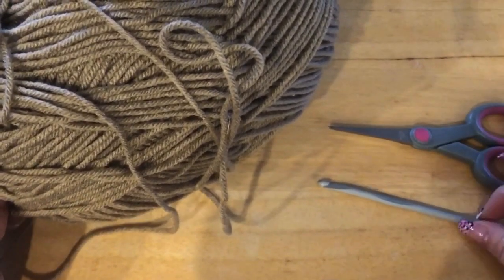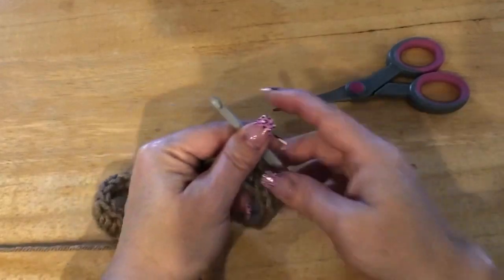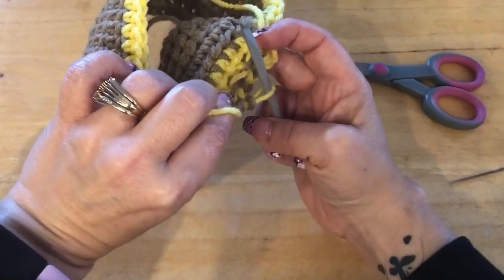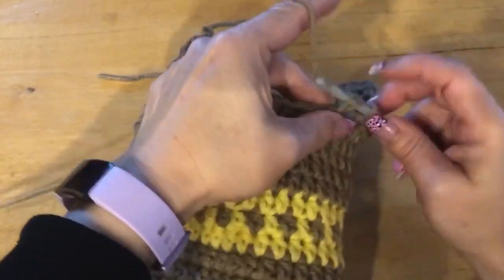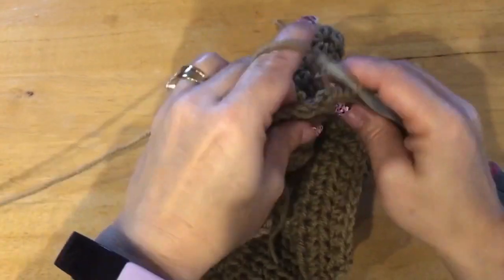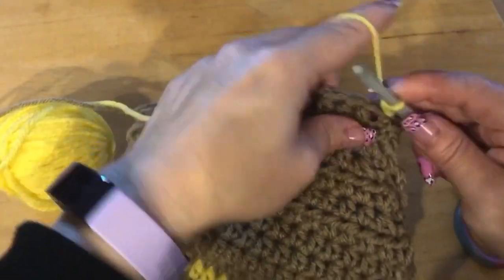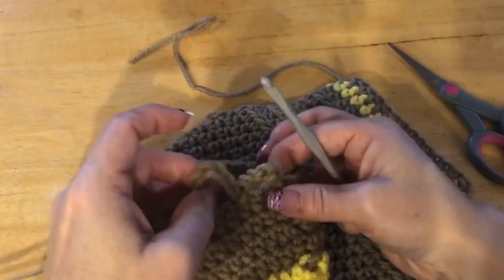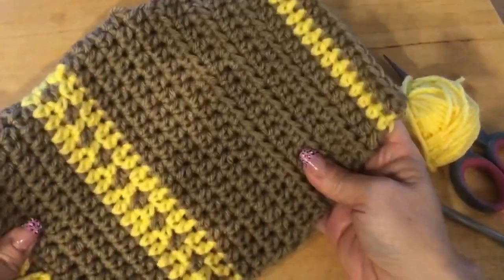LOOPY XS Dogs Sweater / Small Cat Sweater - Crochet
Today's video is: LOOPY XS Dog Sweater / Small Cat Sweater - Crochet

Hi everyone. I’m so excited that I can share even more with my LittleGems followers.